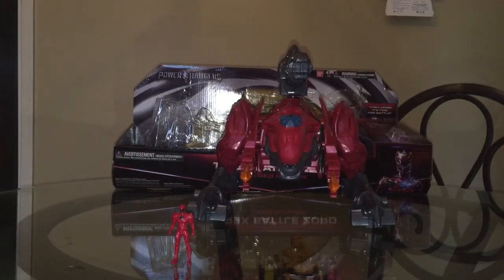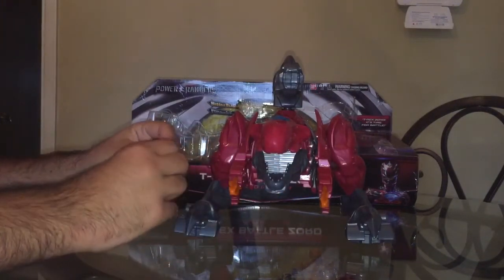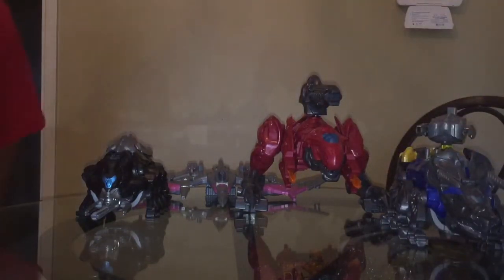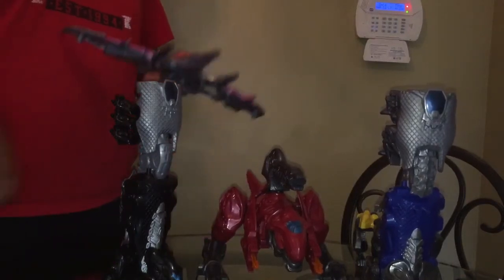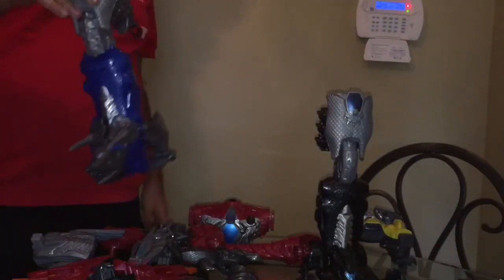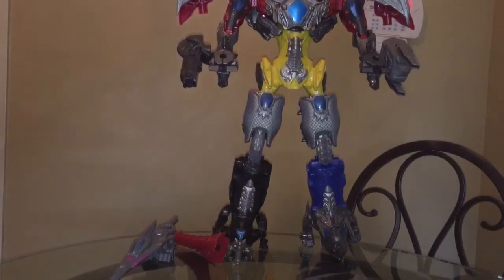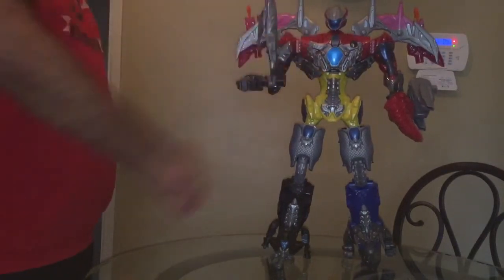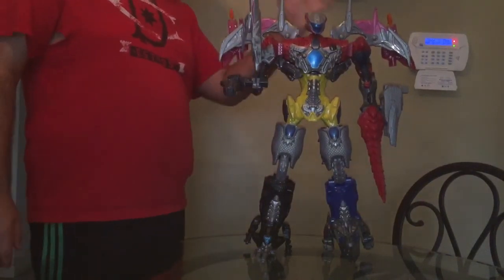Dx T-Rex battle zord and red ranger + movie megazord formation review (mmpr 2017 movie)